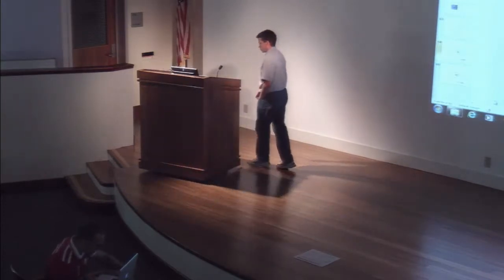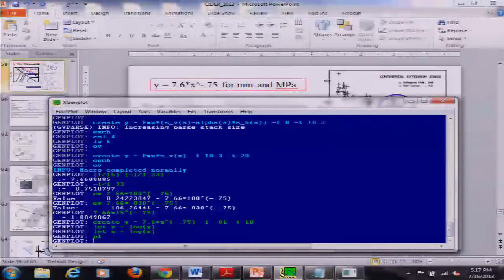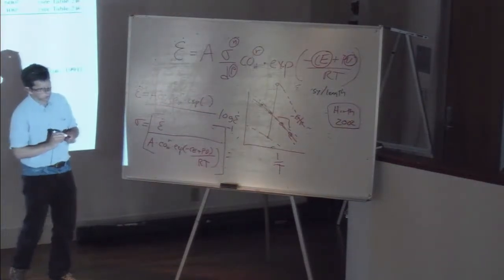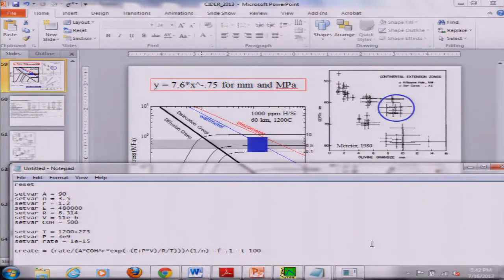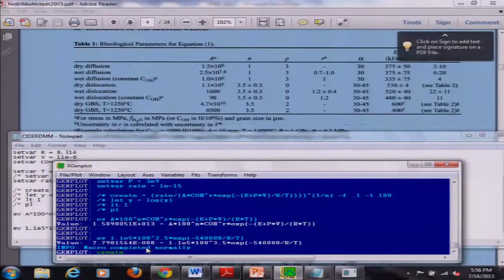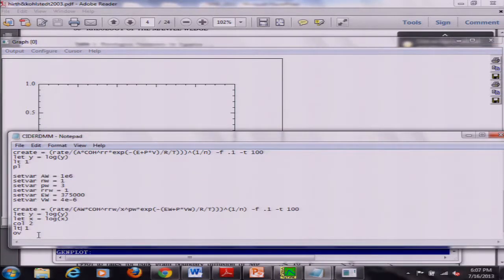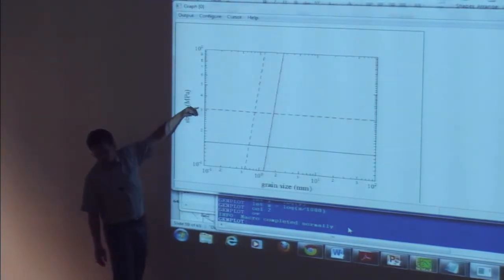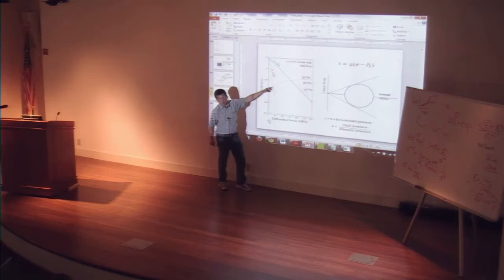Rheology Tutorial by Greg Hirth